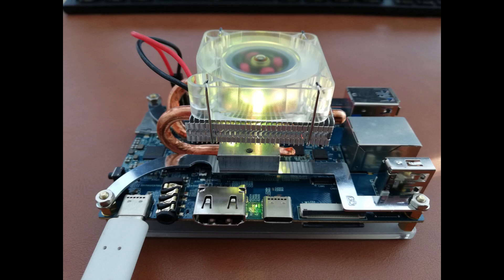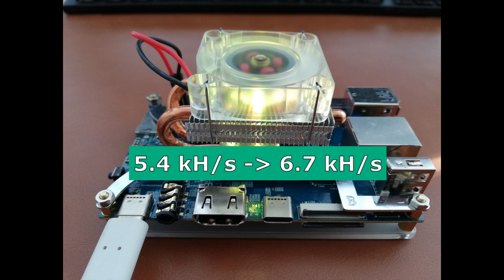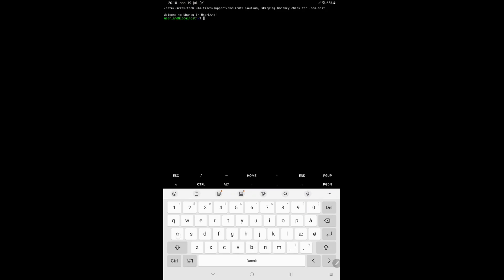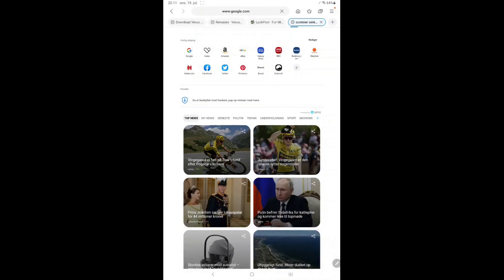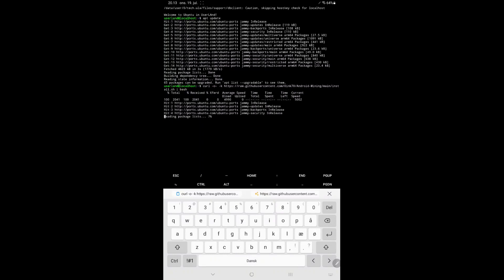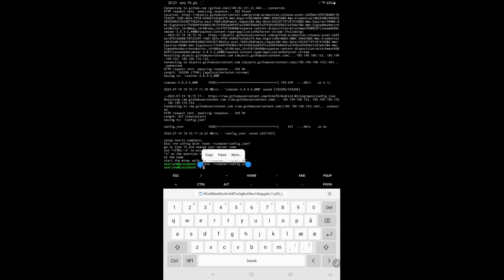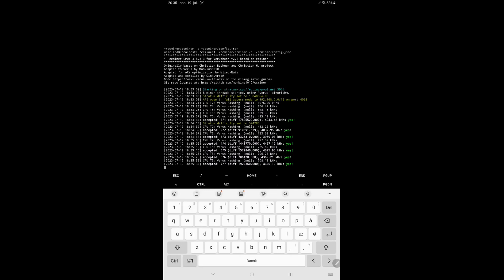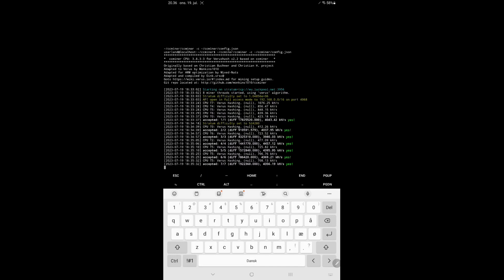How to mine Verus Coin using an ARM optimized version of the ccminer on your Android or Orange Pi 5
In this video i will show you how to mine Verus Coin (VRSC) using an ARM optimized version of the ccminer on your Android device or Orange Pi 5.

[NOTE] I meant 5,4MH/s to 6,7MH/s instead of 5,4kh/s to 6,7kh/s :-)

TFT: GDHLKPI5RY2UIVF6TXRY5FW5XBXH7BPGGKVOHREVZUKEIMCD6EHQGSSX
ERG: 9emNzyWZ7o72RKRG2YGXdJacCGsh5Tez82VNTRBs7TSATErrZyC
VRSC: RCdXBieidGuXmK8Tw2gBoXWxi16UgqyKc7
DNX: XwnCGUjrWnVU5MU35CKnuGDvdJhwrQsb4QAixY3bC1p1Rd5nSSwvpvmjjAMj8JHa2sQyNmdRLmtzT9YN2Bmp2K5Y17xDWCG6D
NEXA: nexa:nqtsq5g5w0te38v8zx97nakx5kzmsrewq45lhge8j0lmd68r
RXD: 16RS6JCKwx2CqC2sV9f8ni1uovsJa4U9jJ
KAS: qz8lnhfskwnusg6f8mrfzfv69uzy59glww3nuh4sagxjf0e2579mxg5l0p835
ALPH: 1FMjgeb4ke5p6Ey2SYRi6ahj7Q2DYgzhVUa2ZDEp3sncC